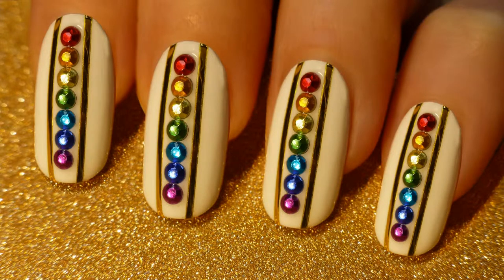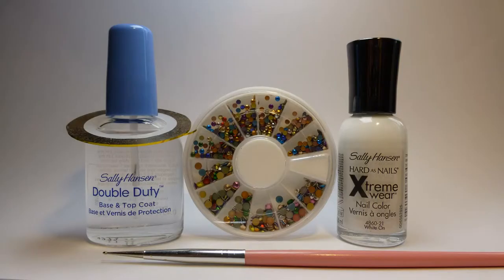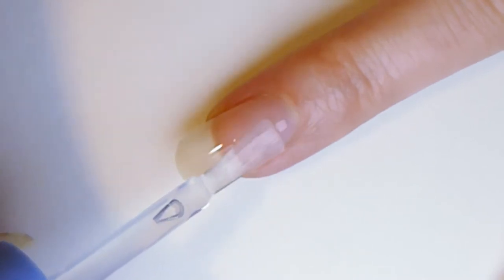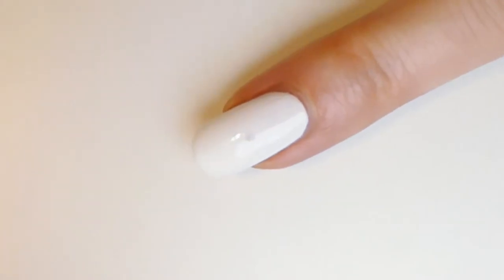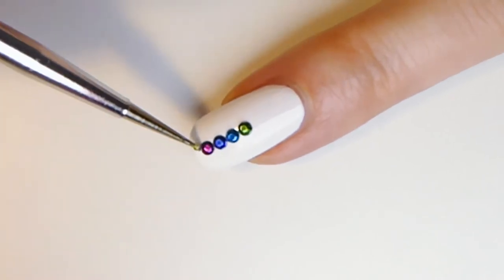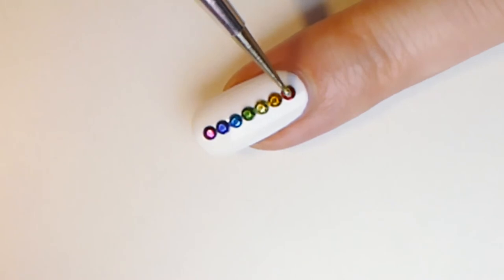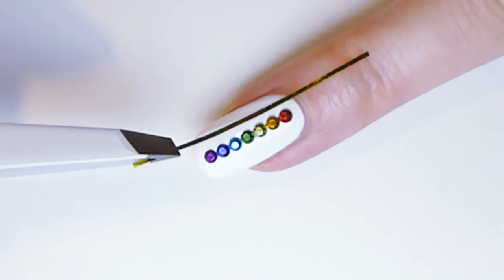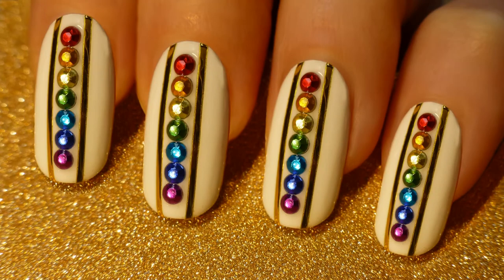Aura Healing Chakra Nail Art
Polishes

Transparent nail polish:
Sally Hansen – Double Duty – Base & Top Coat

White nail polish:
Sally Hansen – White On – 300

Diamond Facet Rivets Nail Art Decoration 2mm 3mm Colorful Metal Studs

Brushes and dotting tool
15 nail art brush set

Golden nail art tape